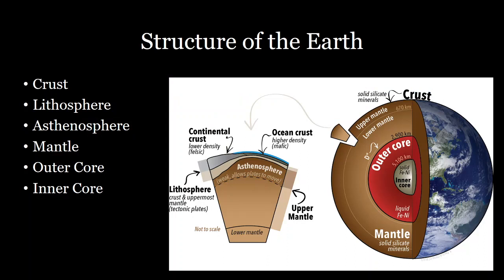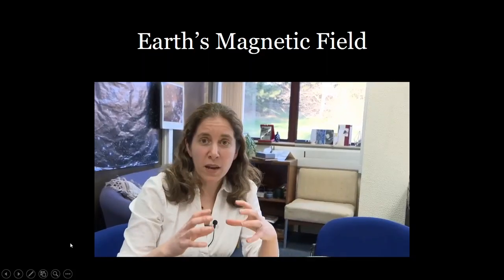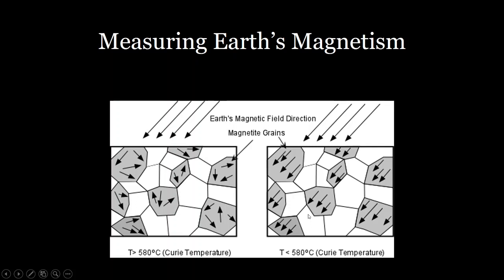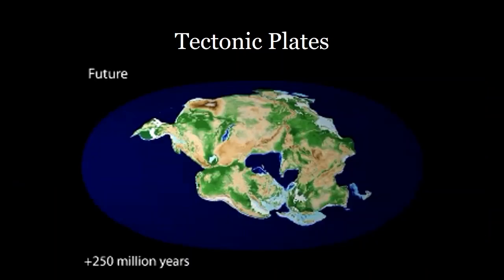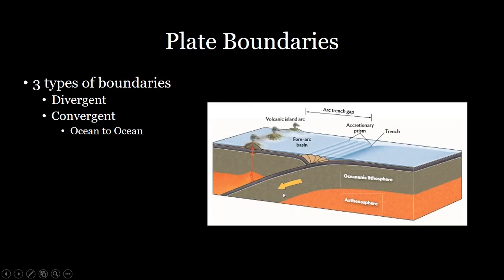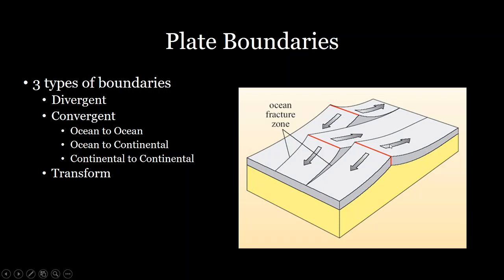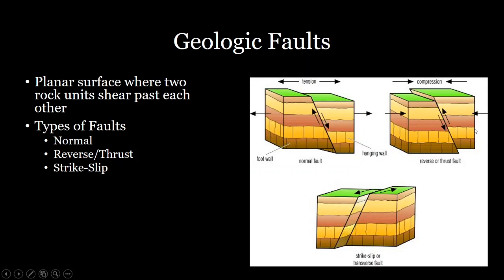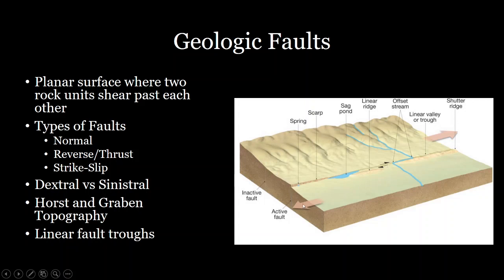Tectonics Part 1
This is part 1 of the first lecture for week 3 of Rutgers Geography Department course 450:101 Earth Systems. The lecture covers concepts in structural geology including mountain building processes and the structure of the Earth interior.